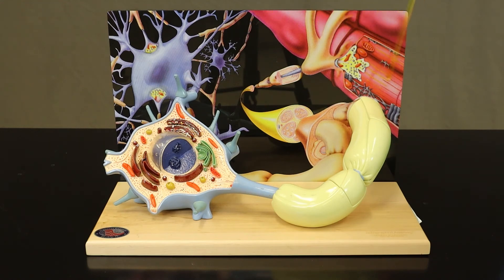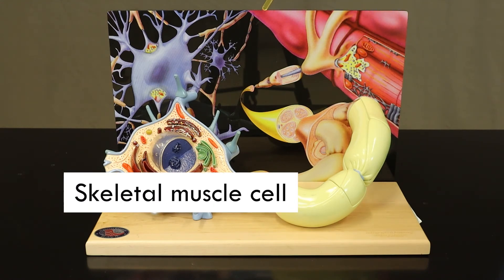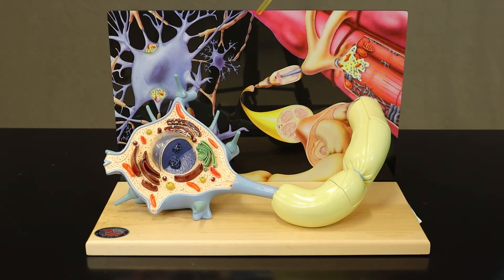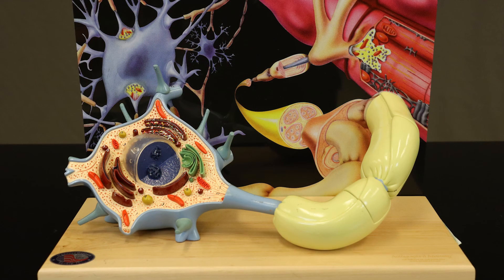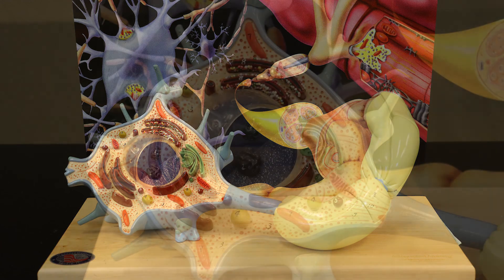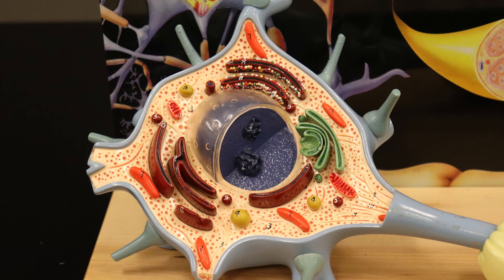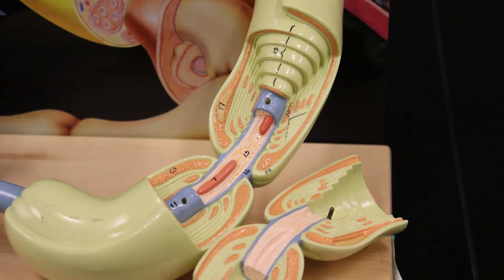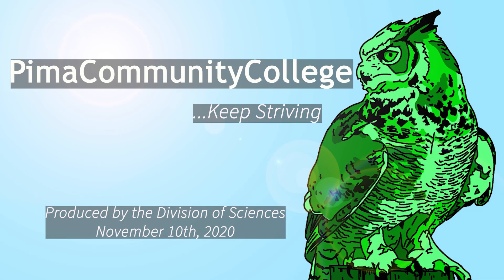BIO 156: Histology Part 11 - Motor Neuron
A review of the histology of a motor neuron.